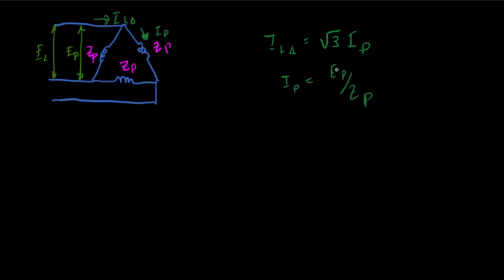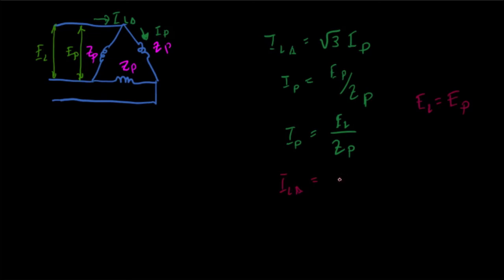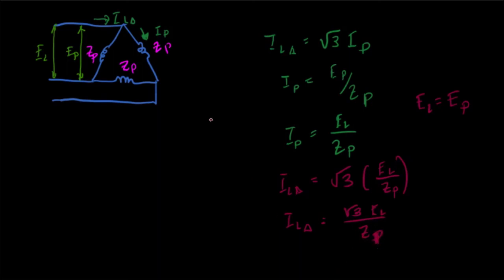AC CIRCUITS WYE DELTA EXAMPLES